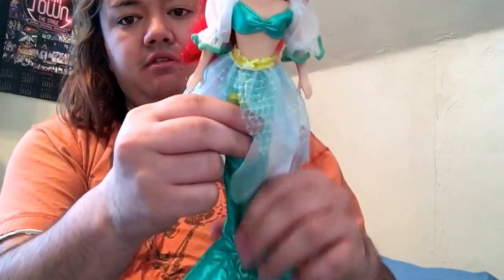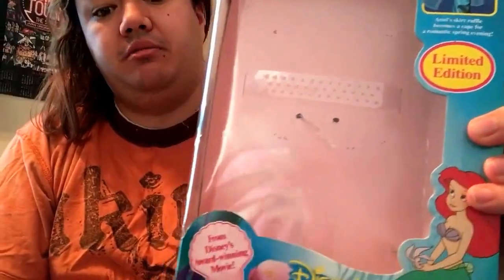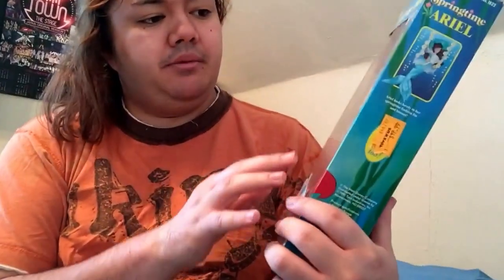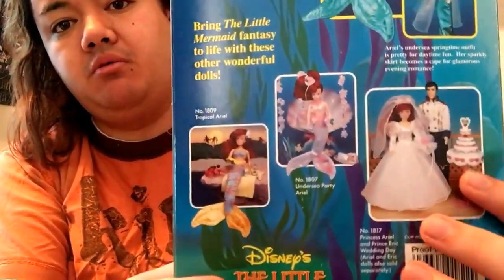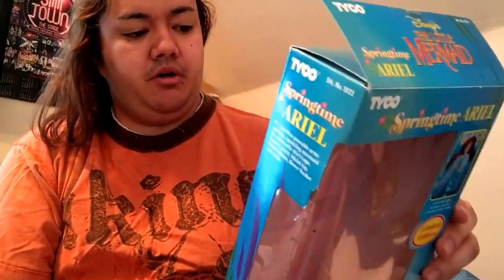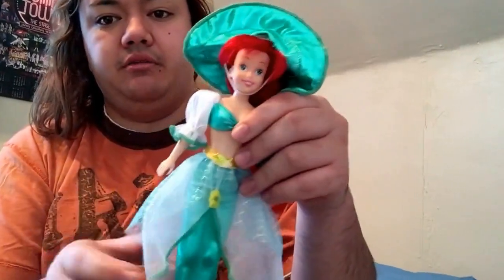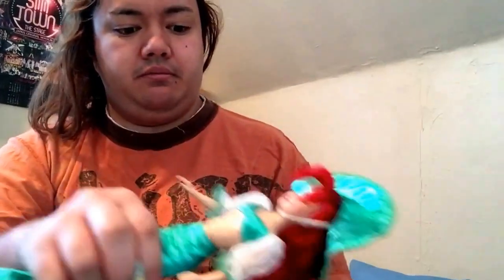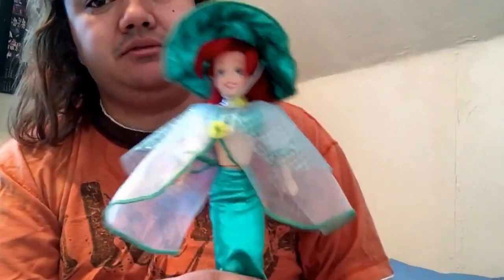Throwback Thursday: Tyco's Springtime Ariel & Playskool's My Pretty Mermaid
Uploading this a day late!! Boo~~ Wanted to start a Throwback Thursday series of doll review videos. Starting us off is an Ariel Doll from Tyco, and a My Pretty Mermaid doll from Playskool. Enjoy!